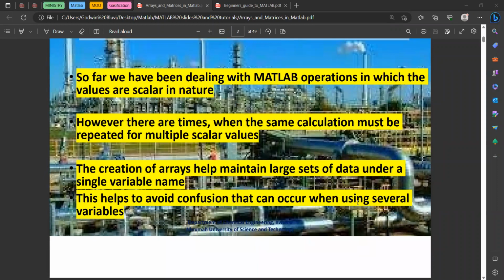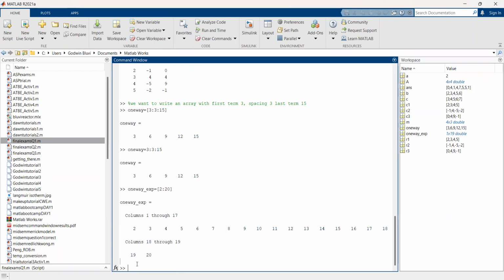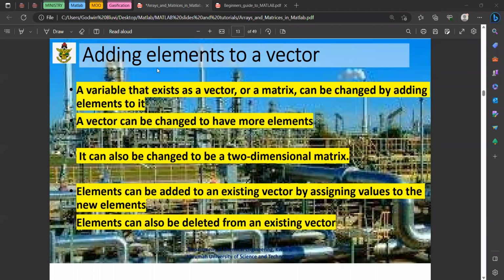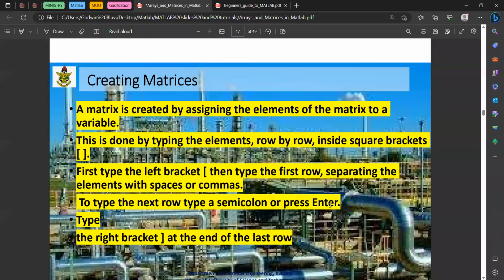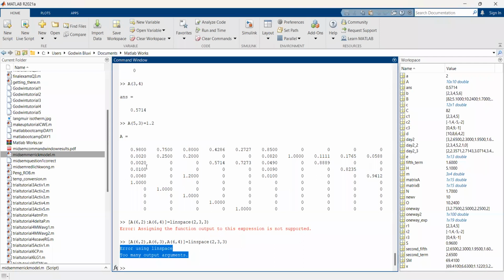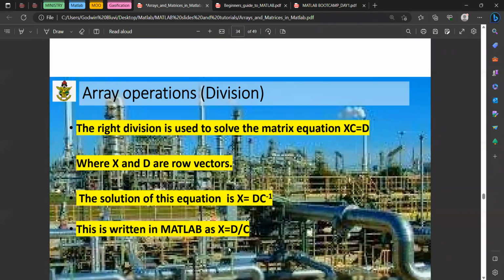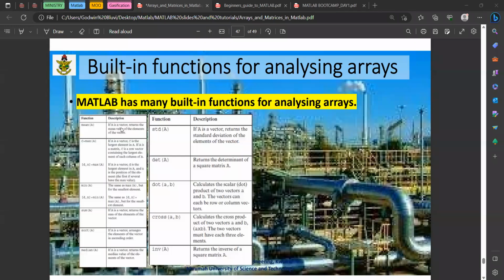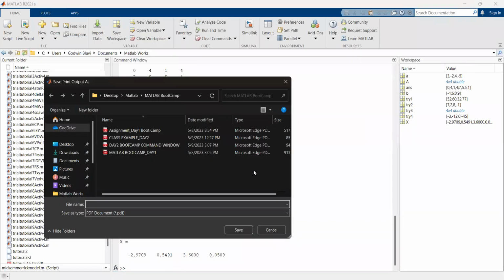DAY 2 - Vectors and Matrices - MATLAB (CIT BOOTCAMP)